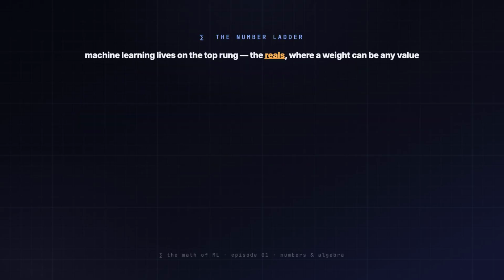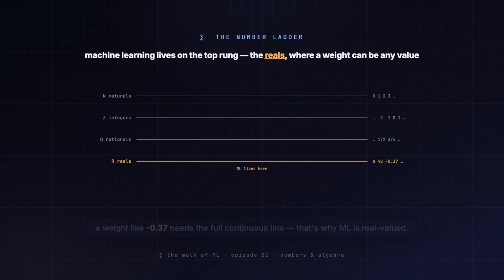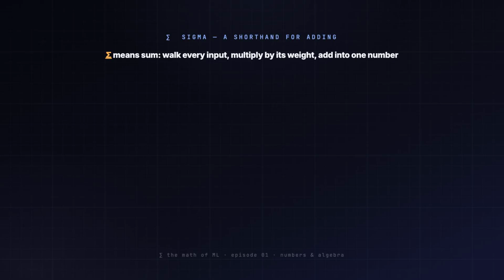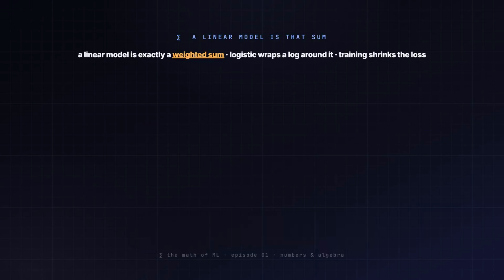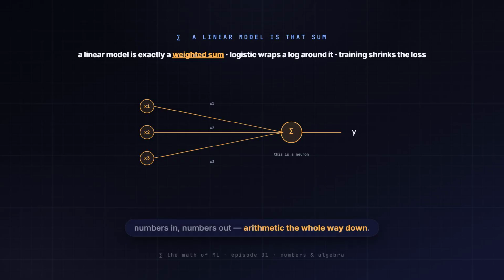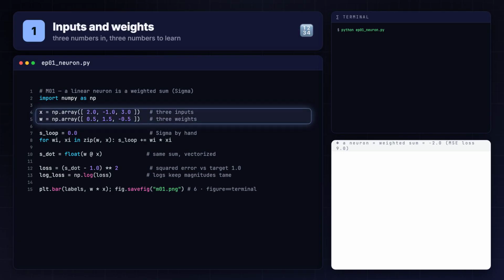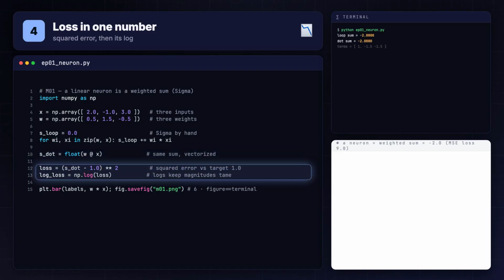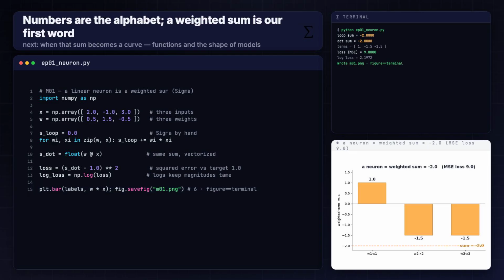01. Numbers & Algebra | Maths for Machine Learning